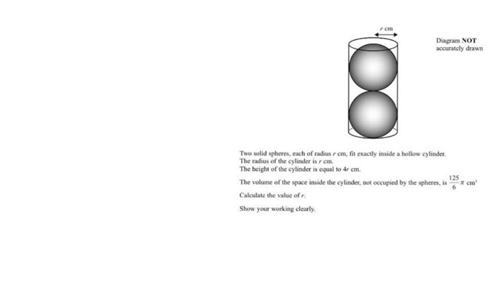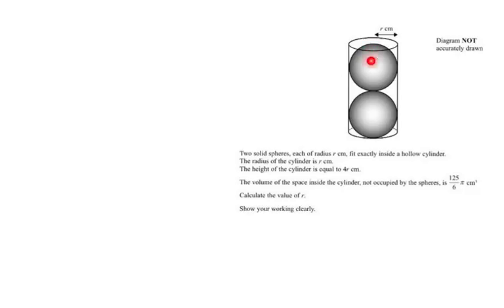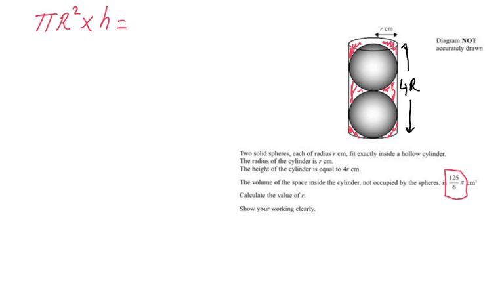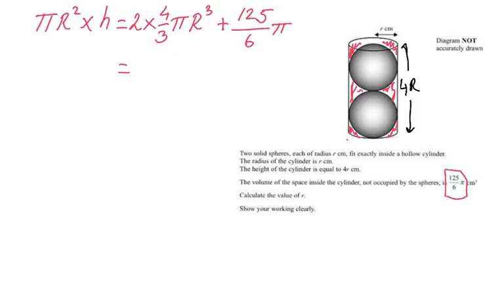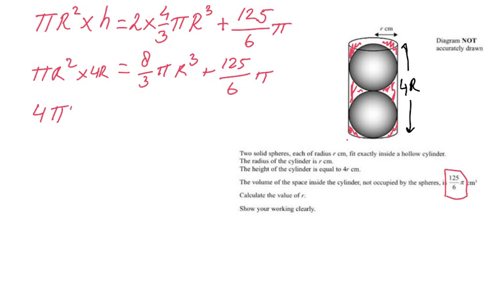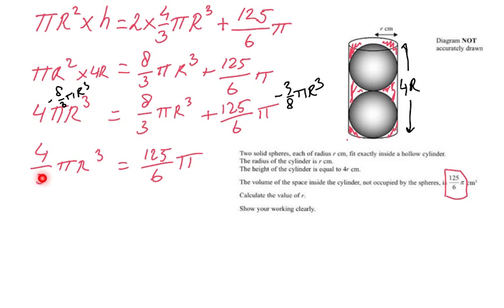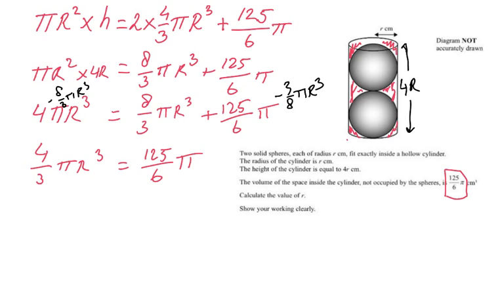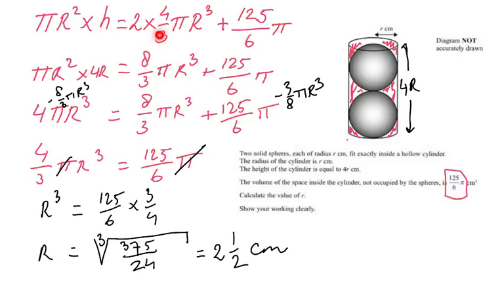How to find the Volume of Spheres and Cylinders; a Past Paper Question - ExplainingMaths.com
Step by step I will show you how to approach this Past Paper IGCSE GCSE Maths question about Cylinders and Spheres.  for all the resources you need during your maths revision to pass your next maths exam. you can also find me on Twitter and Facebook.